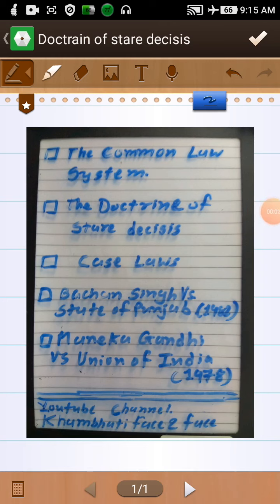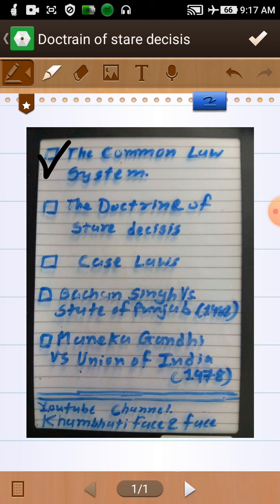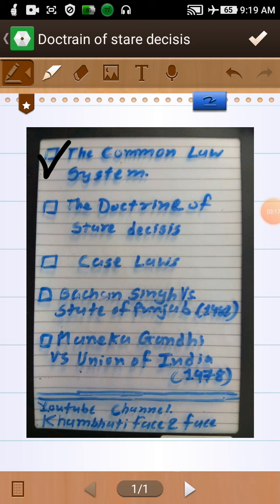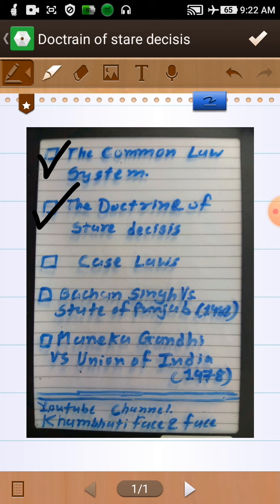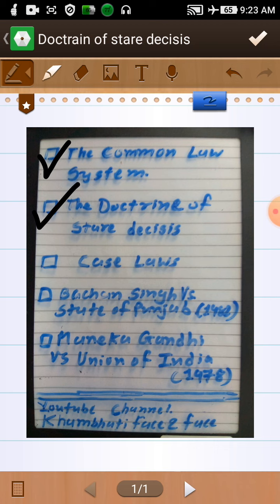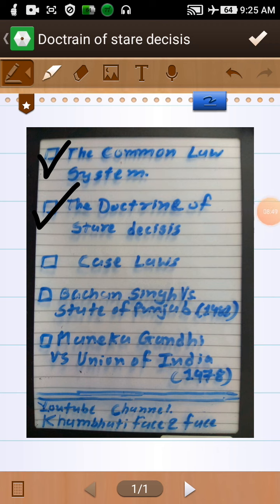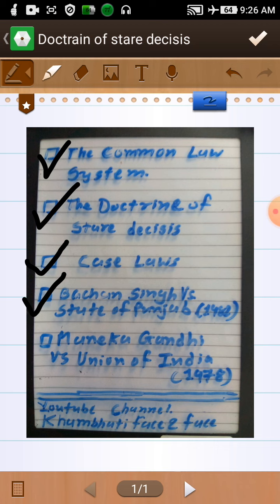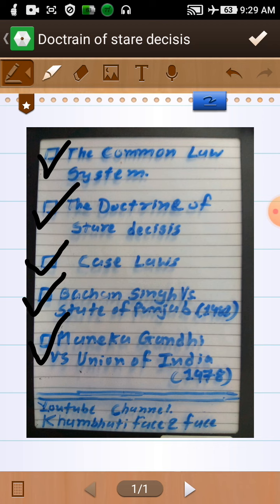Doctrine of stare decisis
constitution# Interpretation of statute